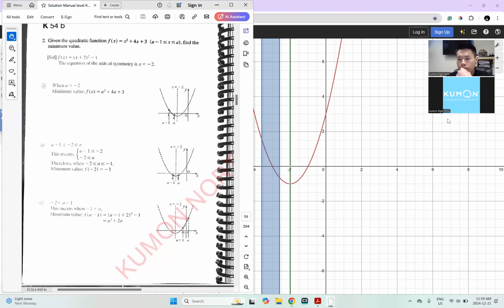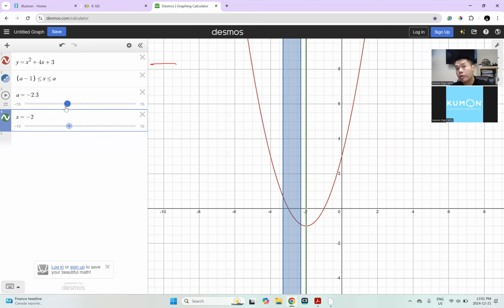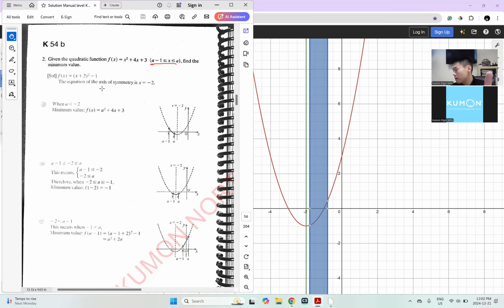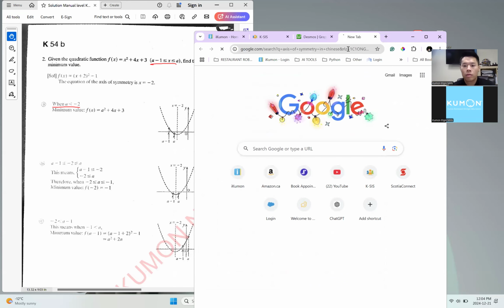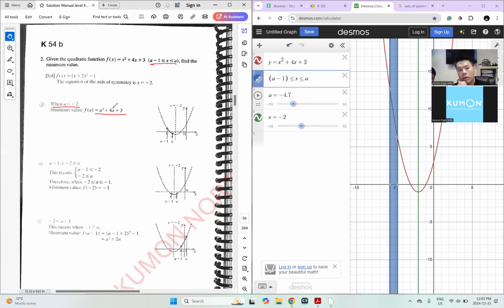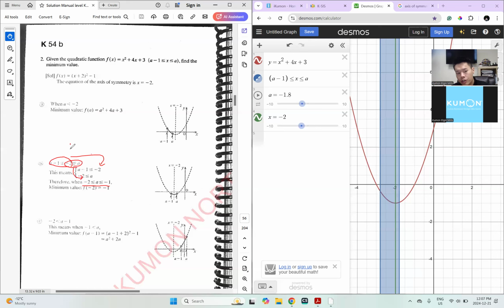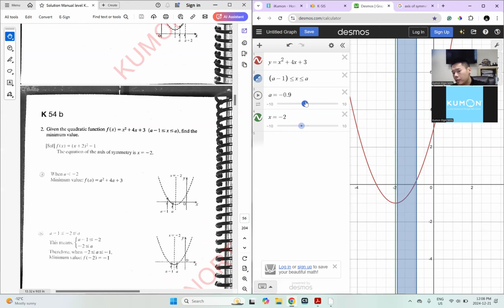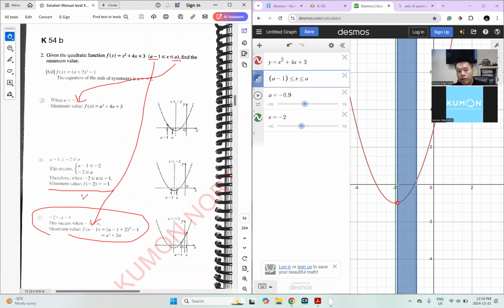K 54 How to analyze minimum and maximum from a quadratic function